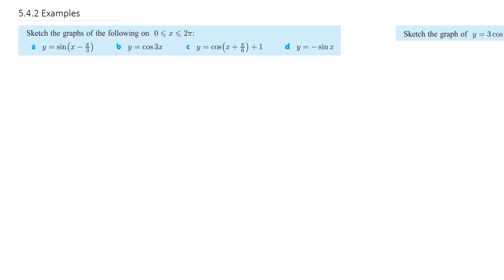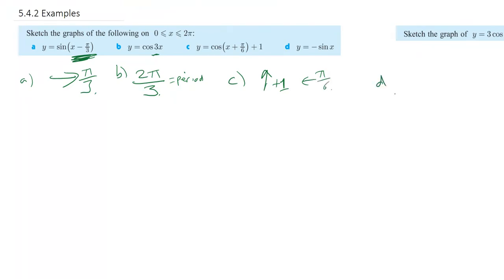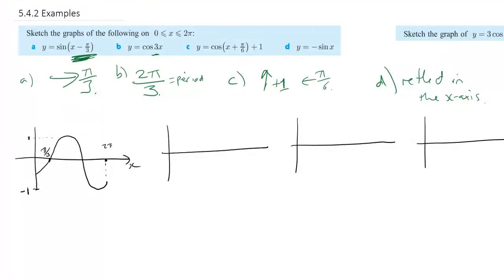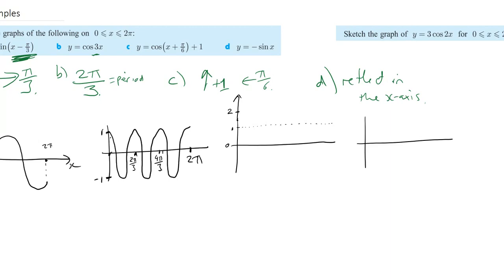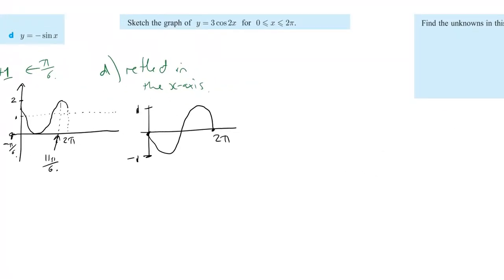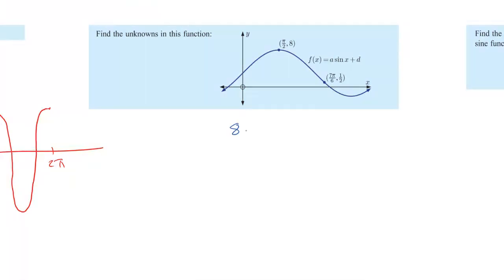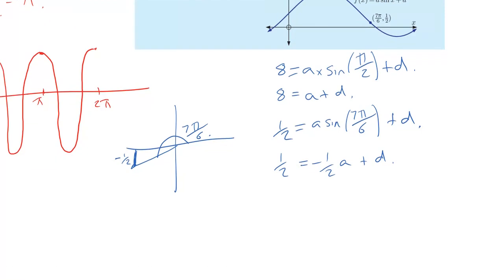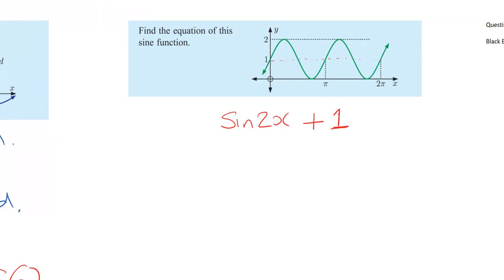The Sine & Cosine Function Examples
This video explains how to sketch a sine or cosine function by using transformations from the base function.